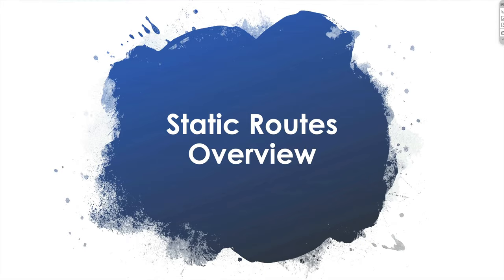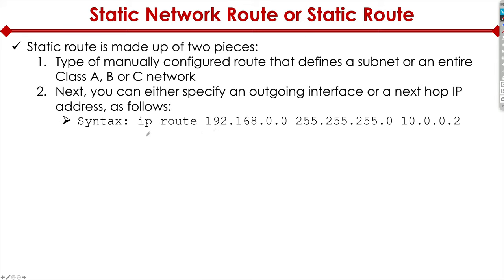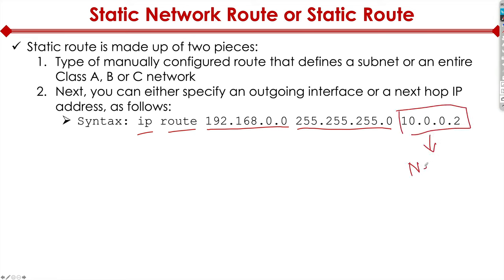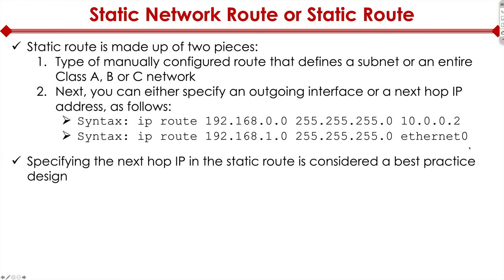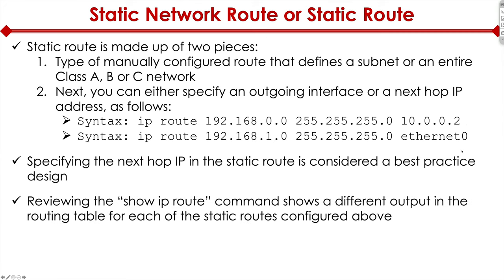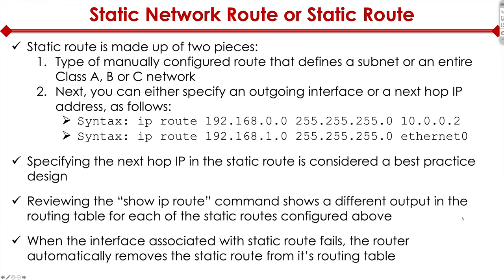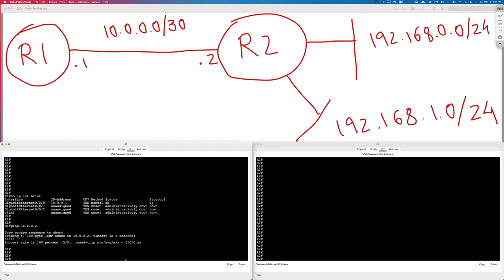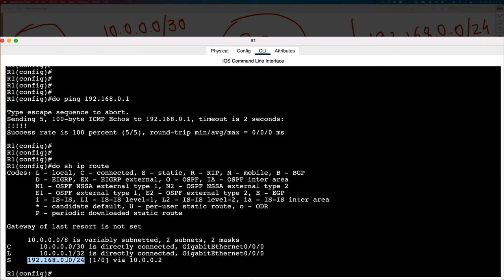Static Routing Overview & Configuration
Do you know how static routing works?  🤔

In this video, I provide a high-level overview of static routing.  I then jump straight into CLI and show you how to configure static routing on a Cisco router or a switch  🤓